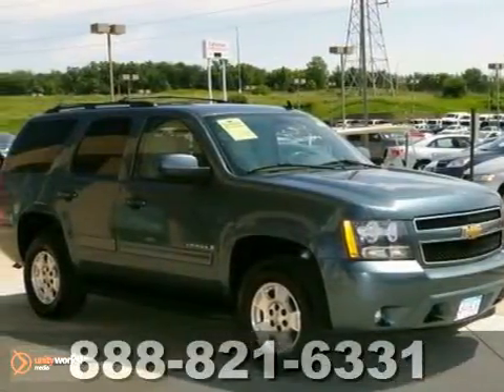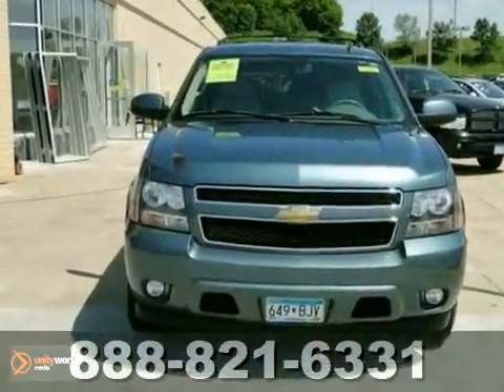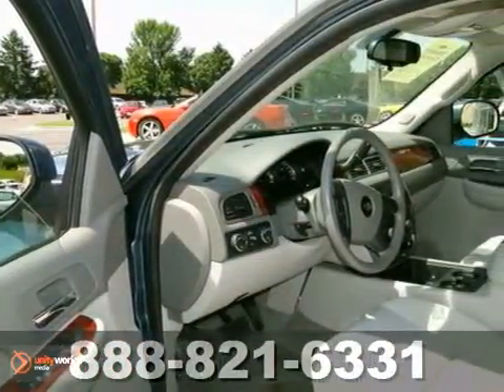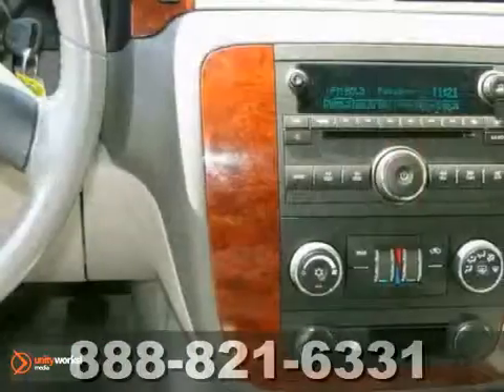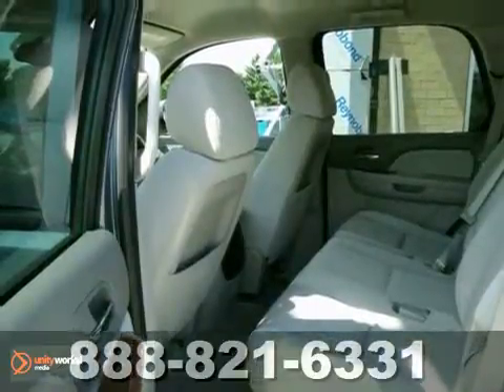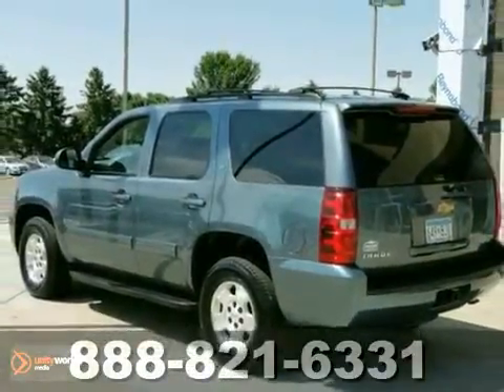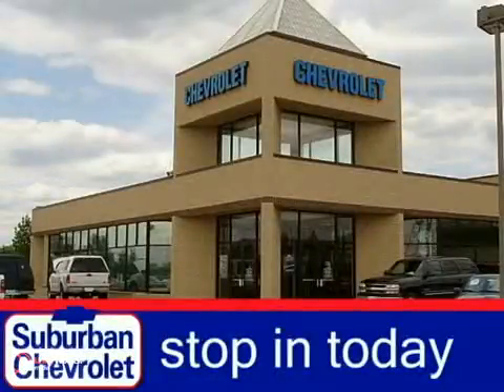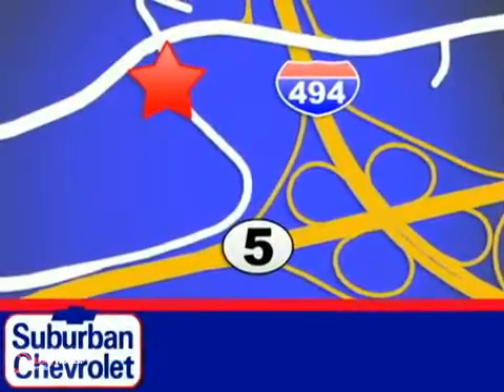2009 Chevrolet Tahoe #4288 in Minneapolis St Paul, MN - SOLD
SOLD - If you are looking for real value on a great used car, Suburban Chevrolet invites you to call and make an appointment to view this 2009 Chevrolet Tahoe, stock# 4288. We are conveniently located near Minneapolis St Paul, MN and known for our great selection, reliability and quality. Call to take a look at this 2009 Chevrolet Tahoe today.

Suburban Chevrolet
12475 Plaza Drive
Minneapolis St Paul MN, video